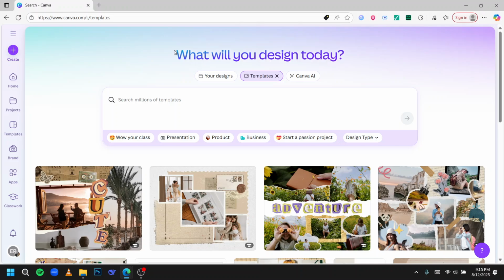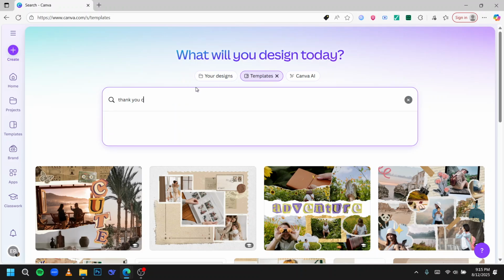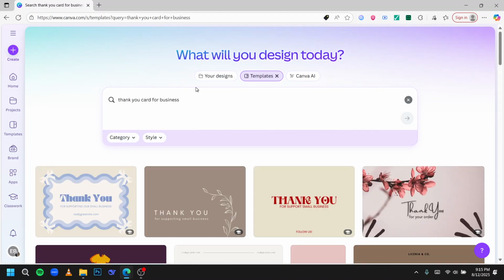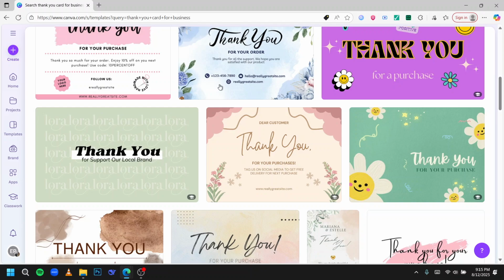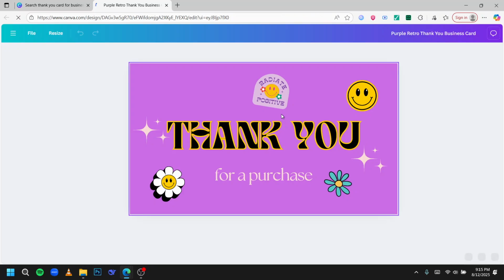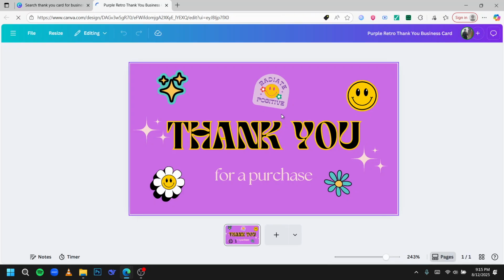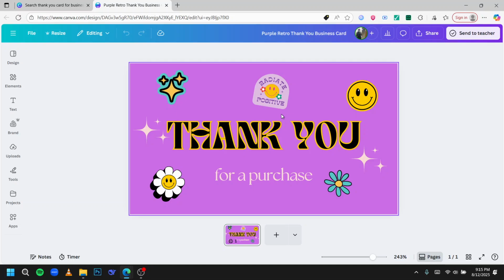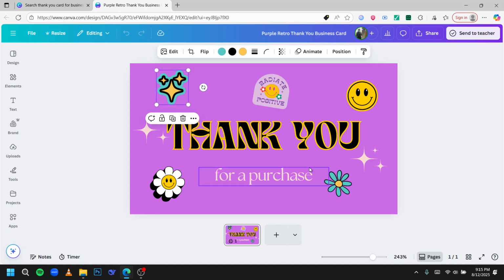How to Create the Best Thank You Cards for Your Business in Canva Full 2025 Guide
In this video, how to create the best thank you cards for your business in Canva is explained step by step. You’ll learn how to design professional and personalized thank you cards that leave a lasting impression on your customers. This full 2025 guide covers everything from choosing the right templates to customizing text, colors, and branding for your business. Perfect for entrepreneurs, small business owners, and anyone who wants to add a personal touch!